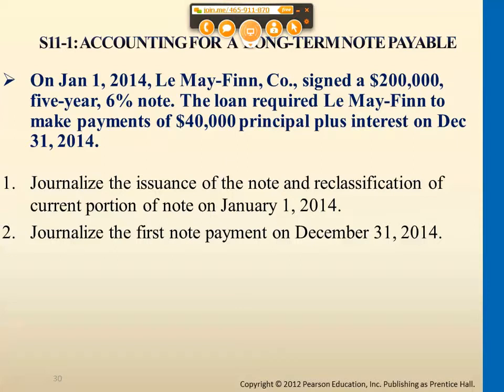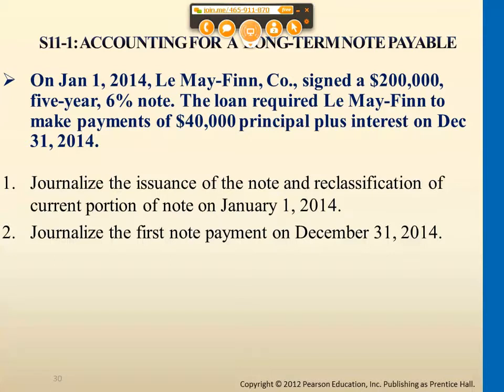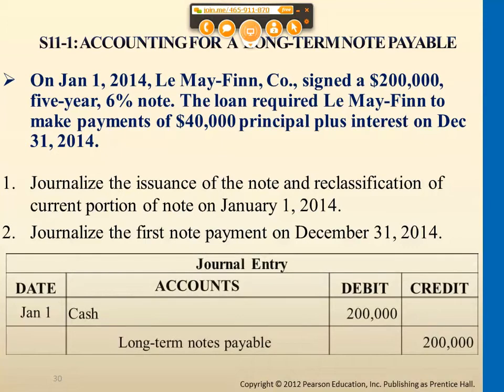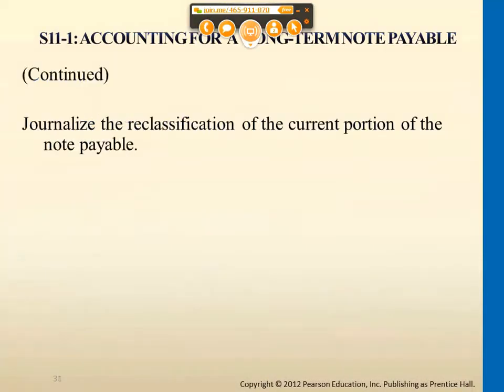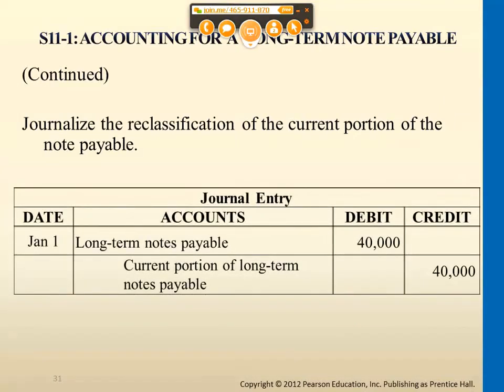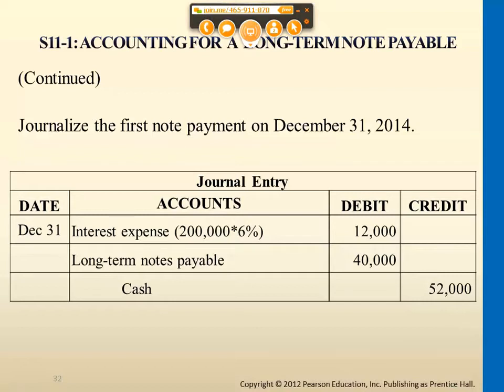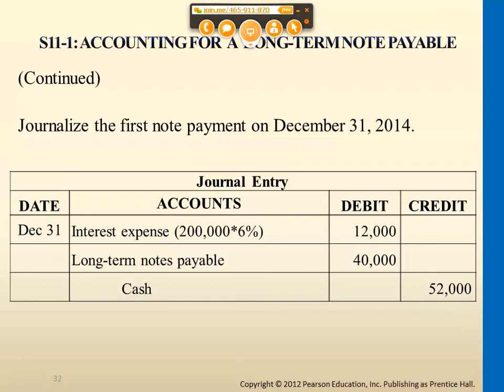Accounting for a Long Term Note Payable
0:01​​ SII-I : Accounting For a Long Term Note Payable